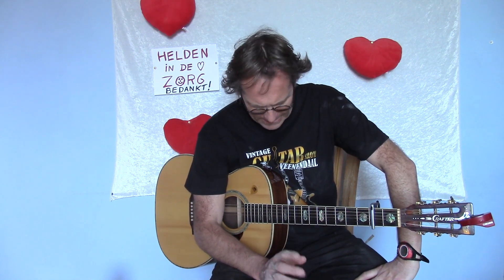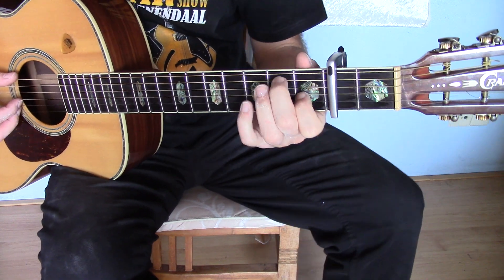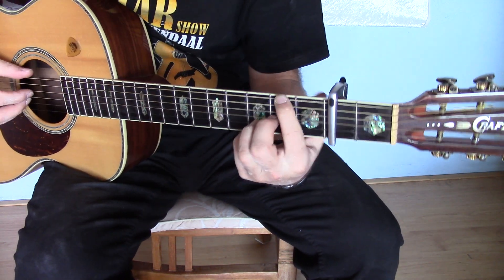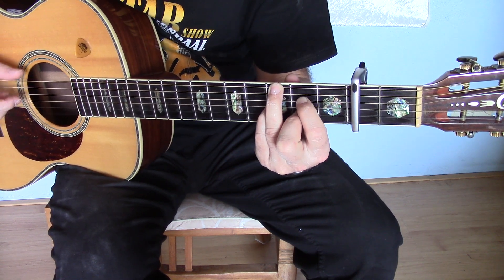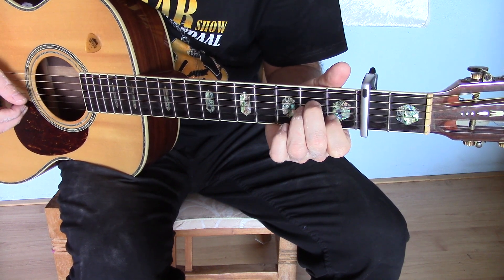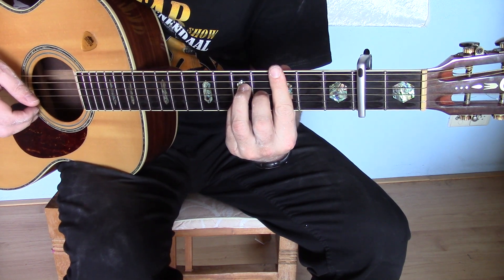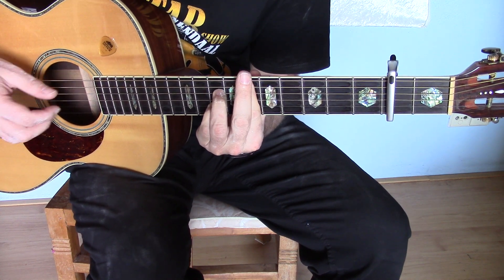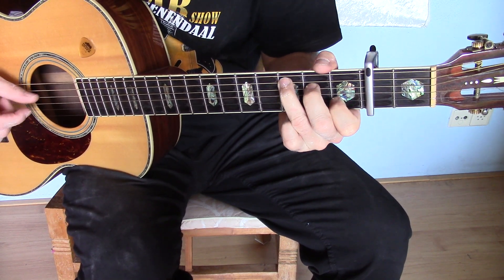Elixer (Harry Saksioni) See link below